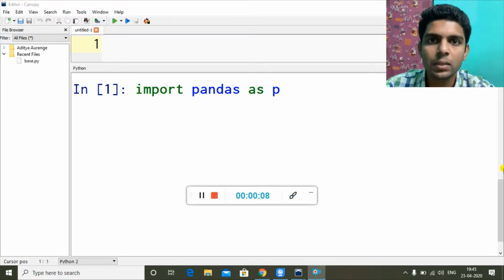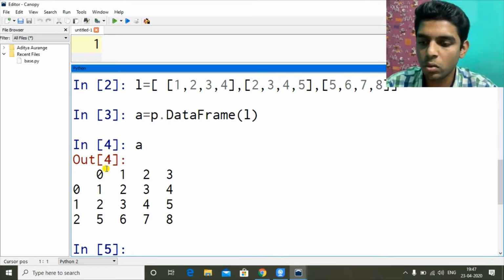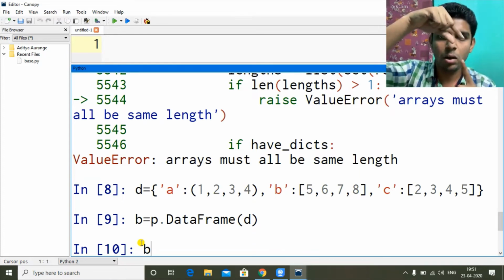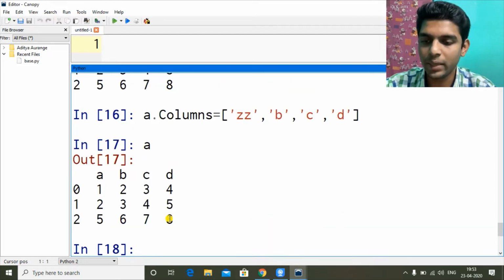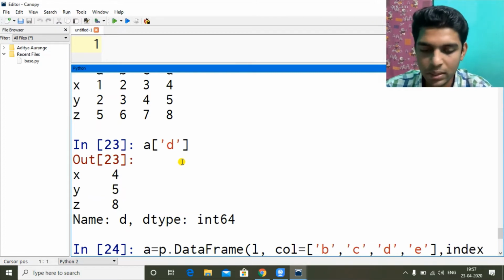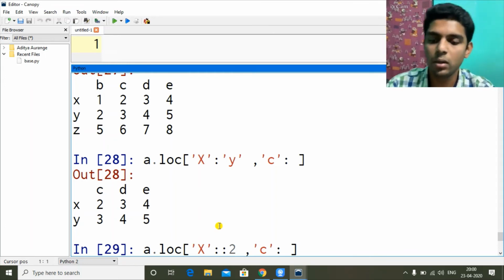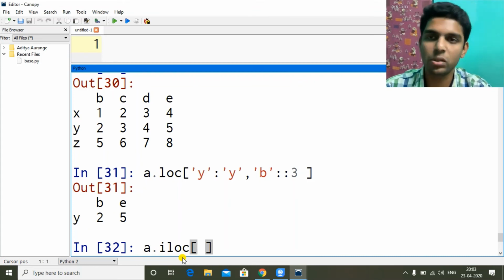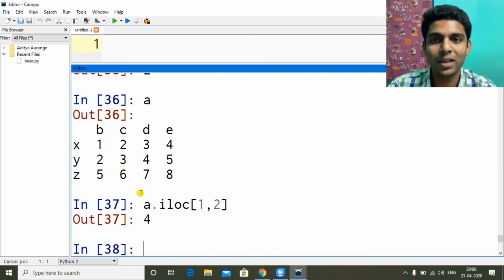DataFrame - Creation( List, Tuple, Dictionary), Indexing( loc, iloc) | Python Pandas | CS/IP 11/12